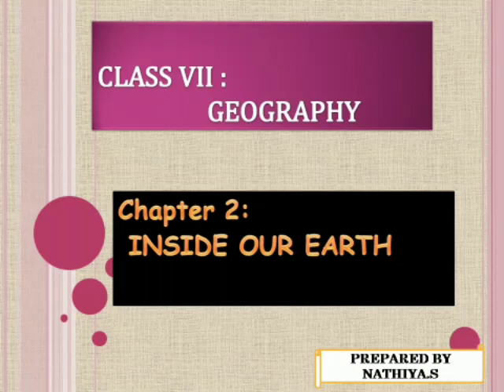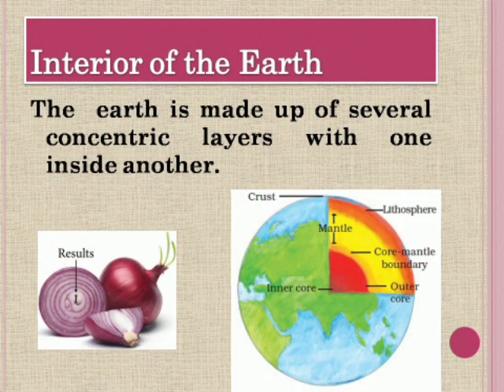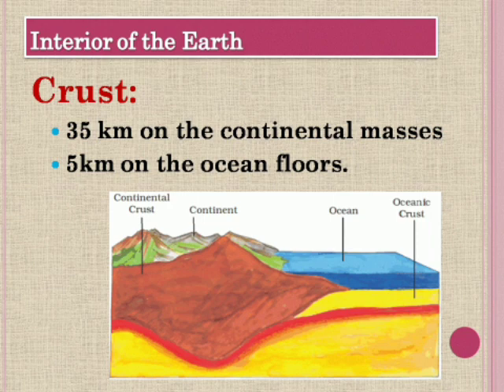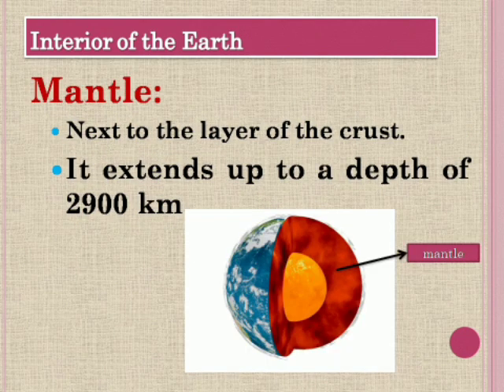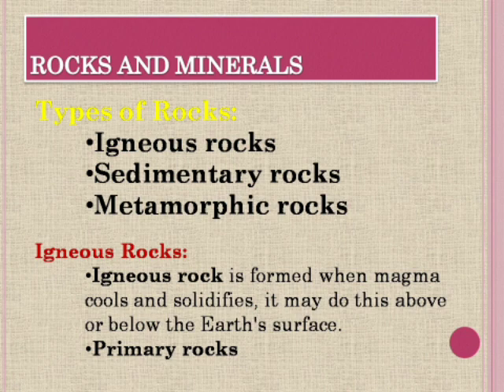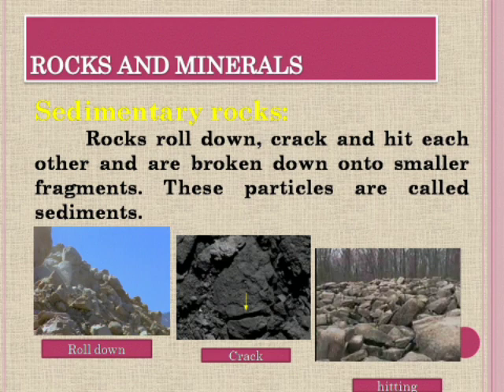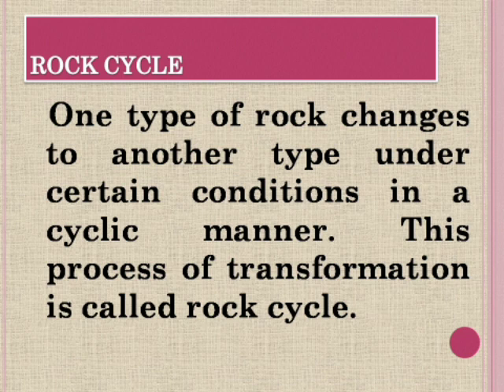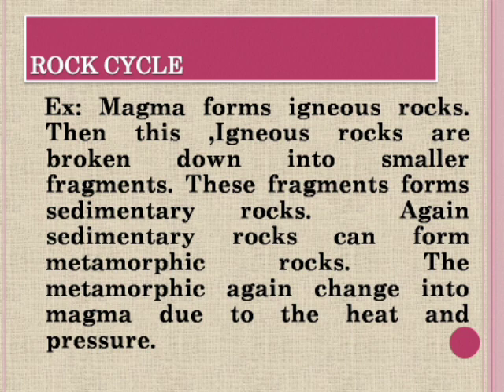Ncert class 7 Geography chapter 2 Inside our Earth